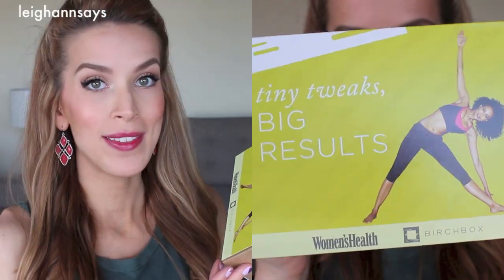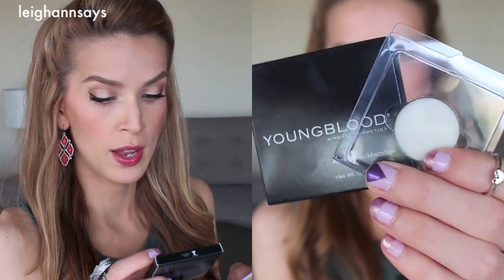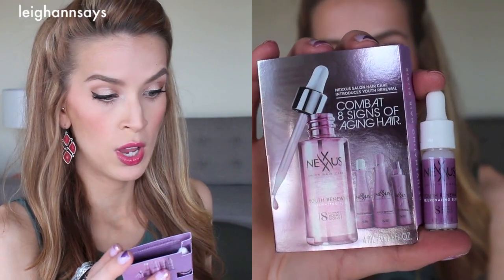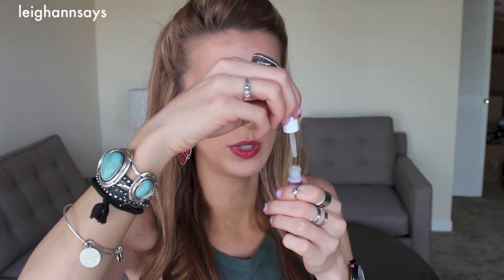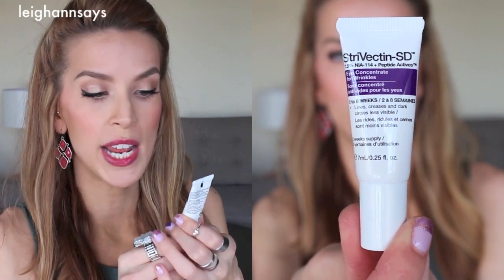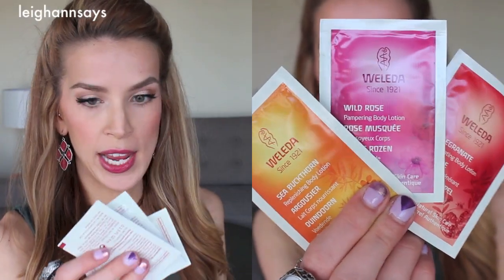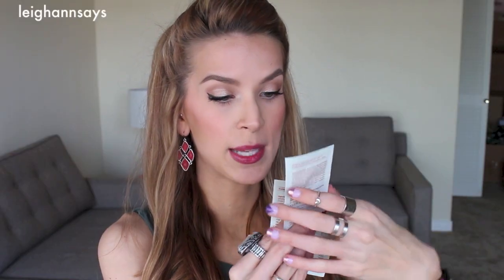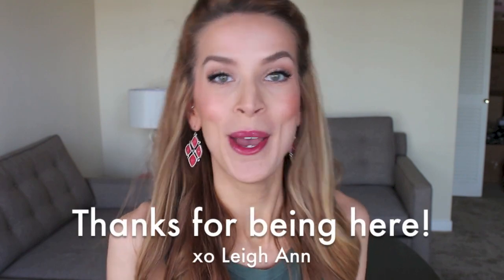Women's Health Birchbox Unboxing! Tiny tweaks ♡ | LeighAnnSays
This Birchbox didn't improve my health or anything but I liked it! Thumbs up for unboxing boxes with crazy hair! ♡